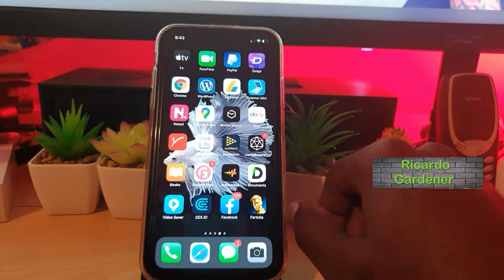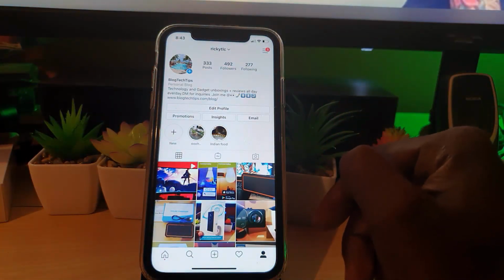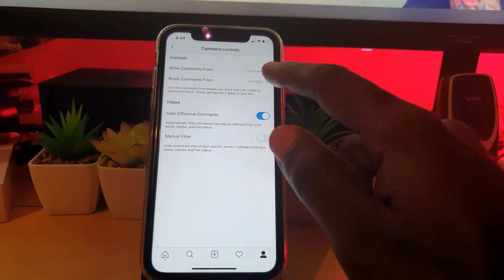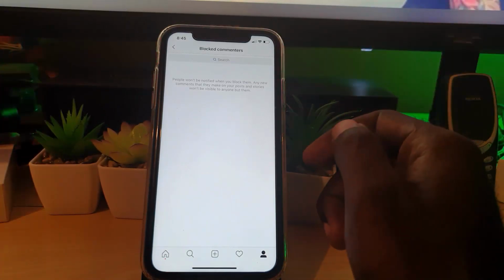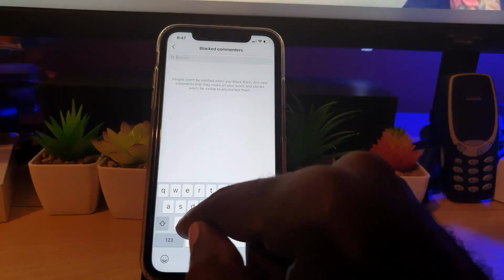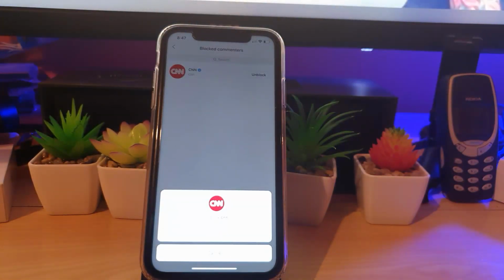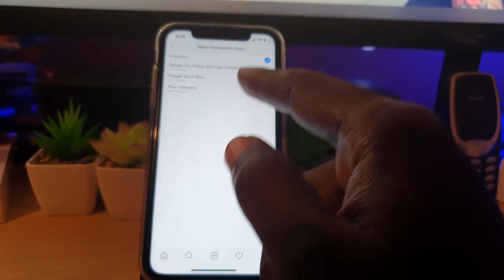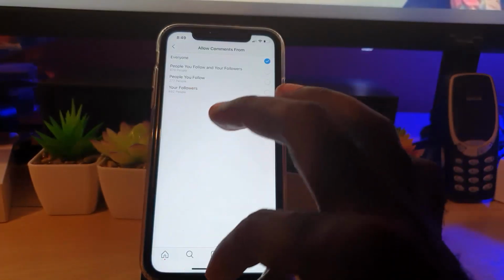How to block Someone from Commenting on Instagram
This guide will show you How to block Someone from Commenting on Instagram. This will essentially prevent the blocked person or persons from commenting on your posts.

This one works for both Android and iPhone in the same way. Also control who is allowed to comment overall on your Instagram content.